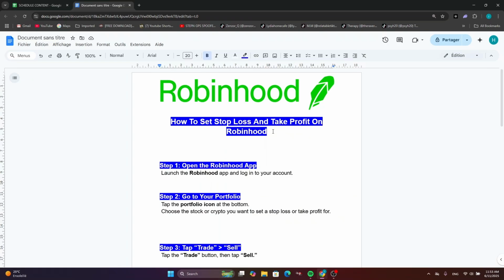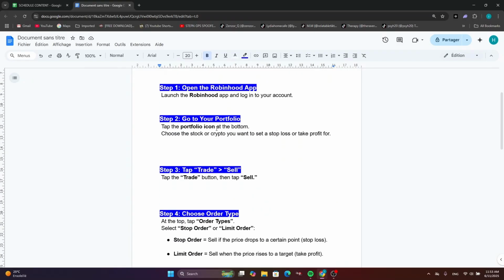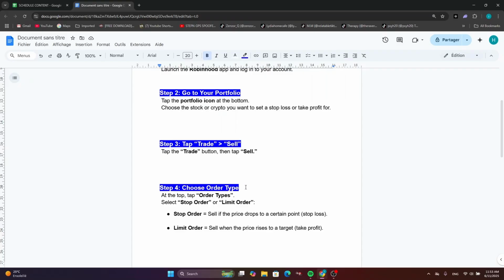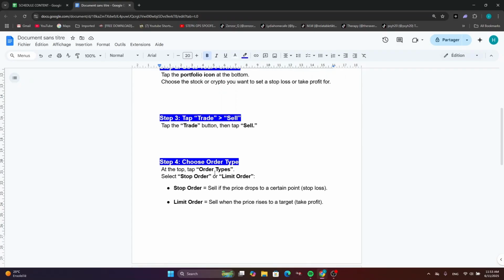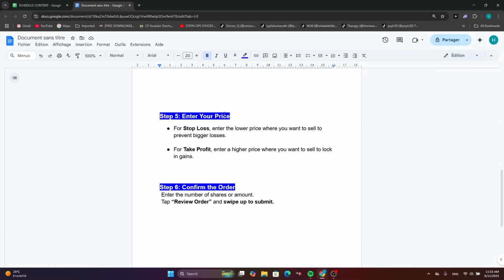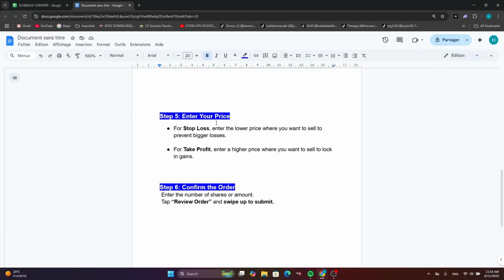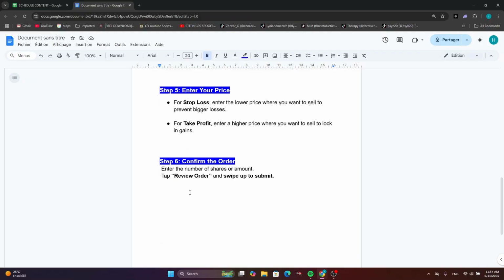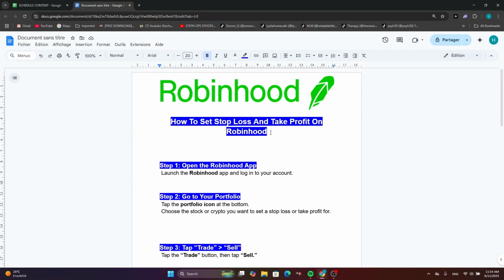NEW! How To Set Stop Loss And Take Profit On Robinhood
Learn How To Set Stop Loss And Take Profit On Robinhood . This video will cover everything that you need to know and help you solve your problem quickly.
Stay till the end of the video to find out How To Set Stop Loss And Take Profit On Robinhood.

Did you learn How To Set Stop Loss And Take Profit On Robinhood ?

Do you want to see another video about How To Set Stop Loss And Take Profit On Robinhood ?

Did you enjoy How To Set Stop Loss And Take Profit On Robinhood ?